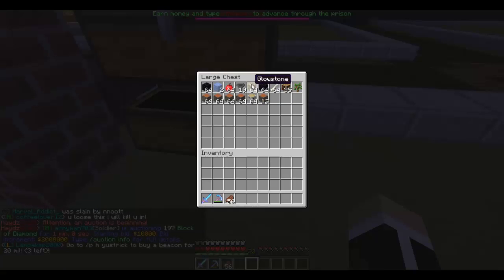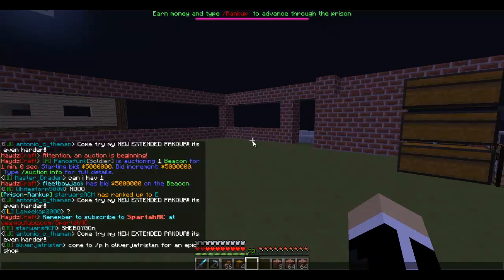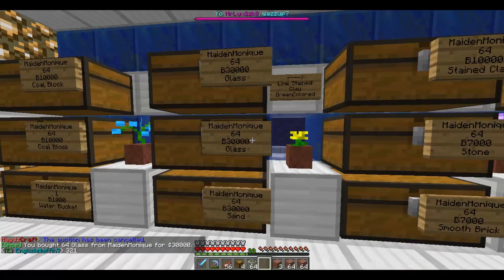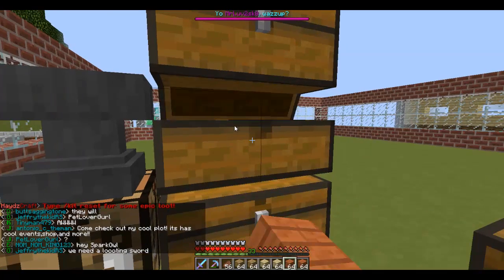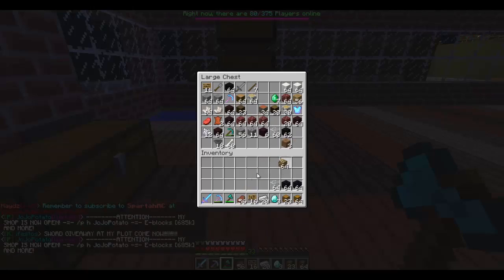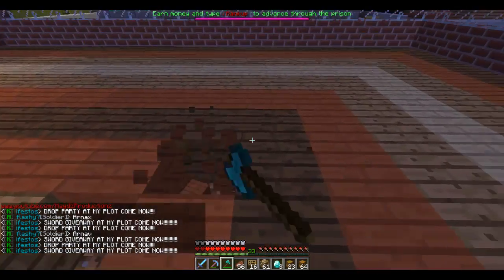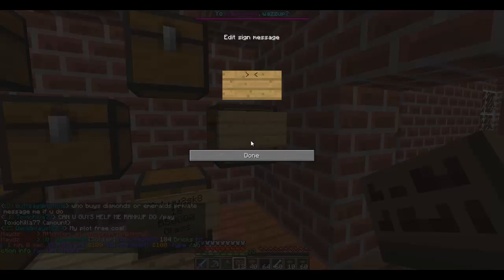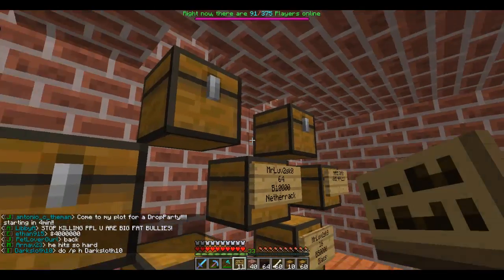Haydz Prison [Part 7]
Hey guys im back with another prison video! I spent so much time editing this today and I hope you love it!! :D hub.haydzcraft.com